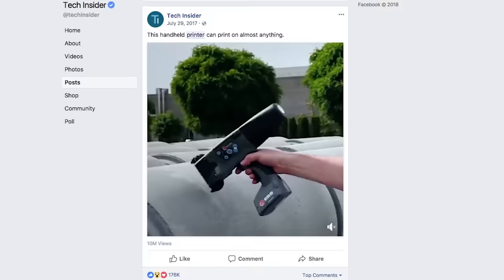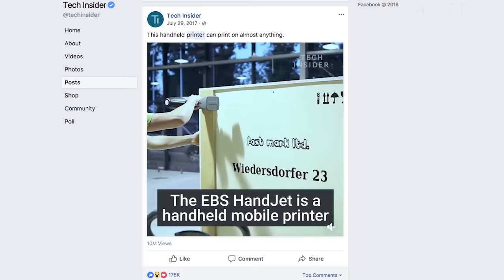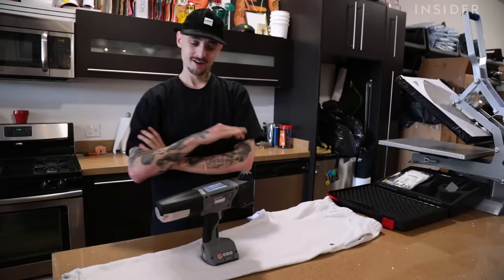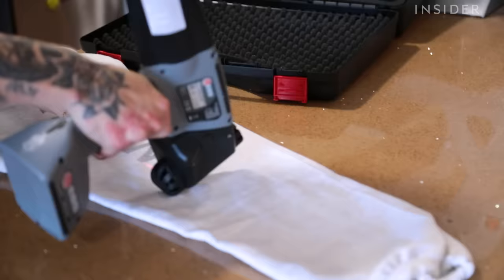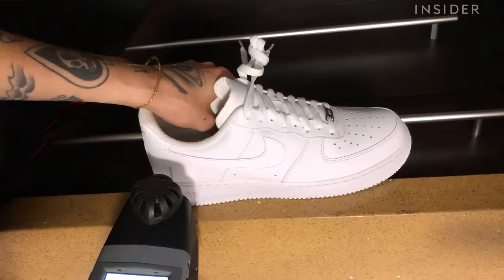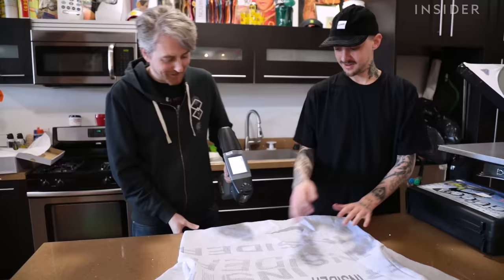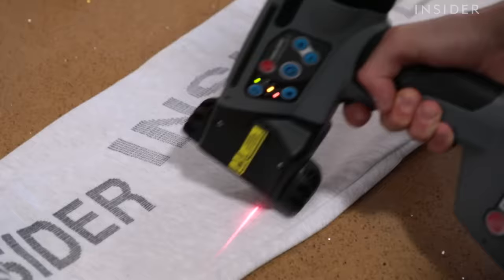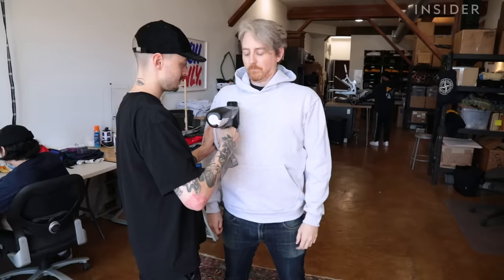Portable Printer Directly Prints Designs On Clothes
Mike Cherman is the owner of Six Ounce Studio, where he customizes clothes with printing machines. Mike creates his designs with the EBS Handjet Portable Printer. It can print on any surface with acetone-based ink that dries instantly.

DESIGN INSIDER believes in the innovation of all things design: architecture, home, products, and more.

Produced by: Jennifer Lee, Amanda Curran